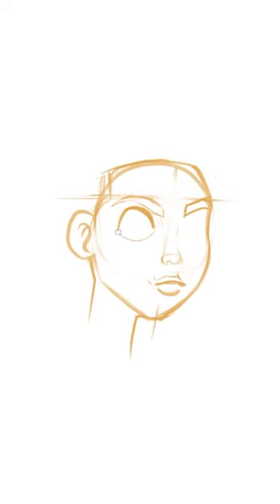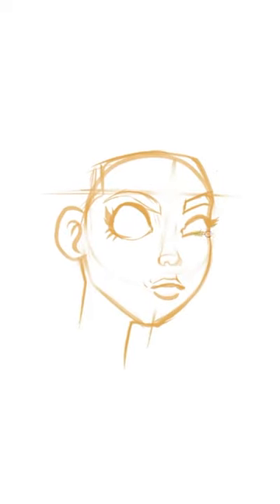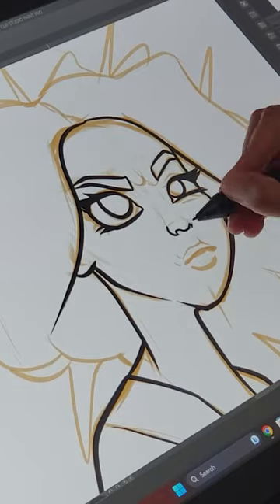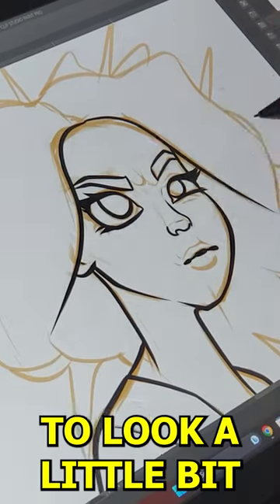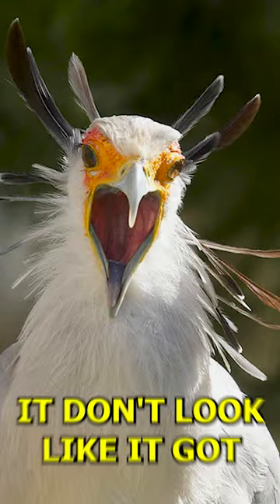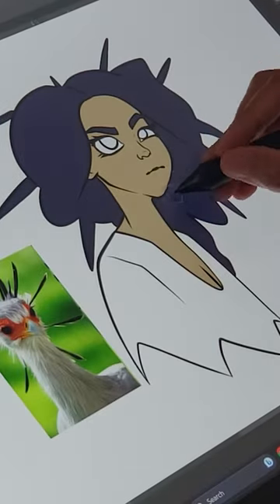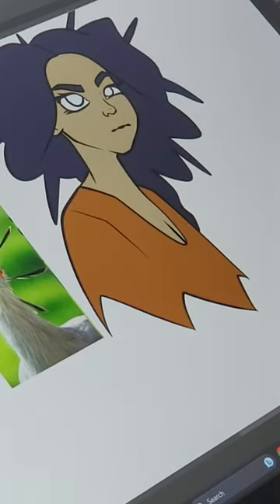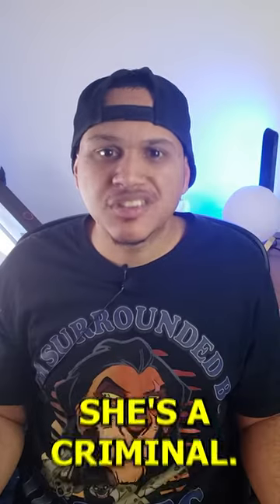Turning a pretty bird into a pretty girl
I'm going to draw a bird as a pretty girl. Today's bird is the Secretary Bird. Can I give this bird with an attitude a pretty girl makeover? I think that this us the perfect Bird to create and draw an amazing artwork and character design. Enjoy my art process and my how to draw video.